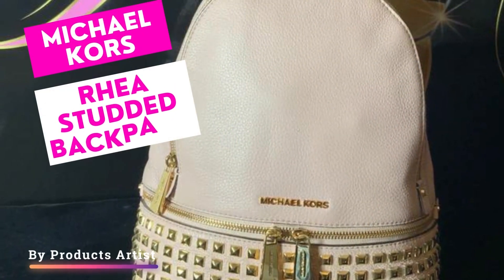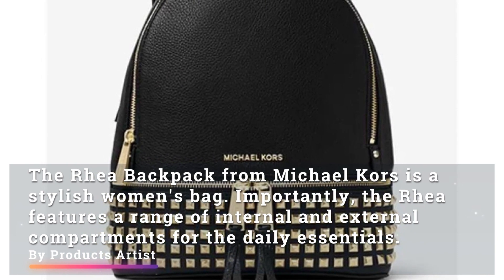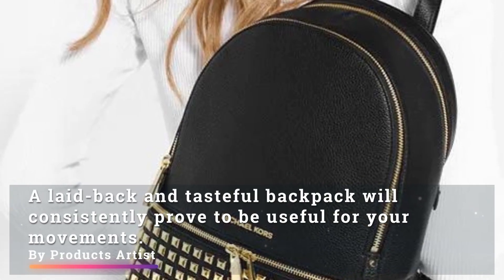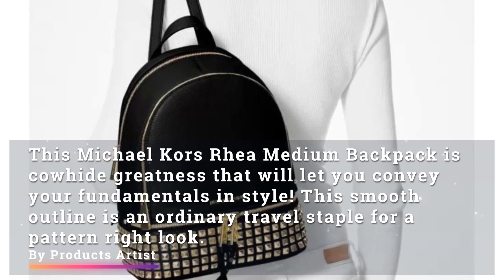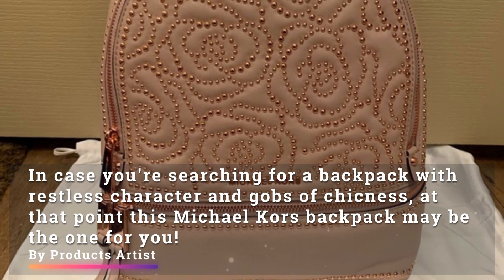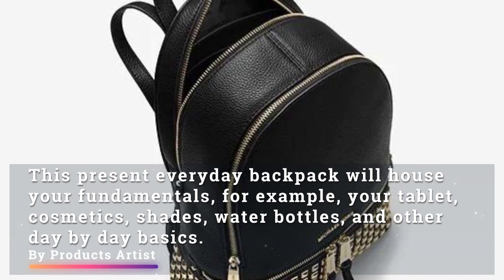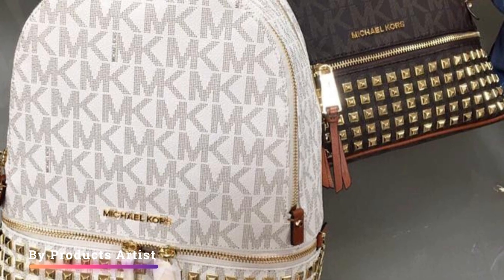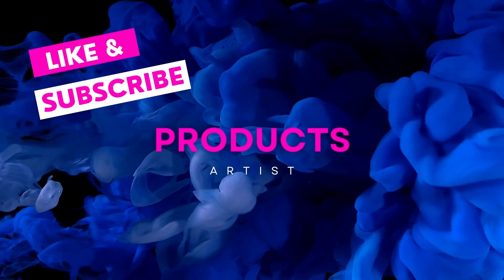Are You Fashion Lover? Michael Kors Rhea Studded Backpack is Just For You in 2023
Product Link( Michael Kors Rhea Studded Backpack )

The Rhea Backpack from Michael Kors is a stylish women's bag. Importantly, the Rhea features a range of internal and external compartments for the daily essentials.

Michael Kors is a mainstream style brand of the cutting edge times. From packs and watches to fashioner coats, Michael Kors has made a diligent imprint in the design business.

A laid-back and tasteful backpack will consistently prove to be useful for your movements.